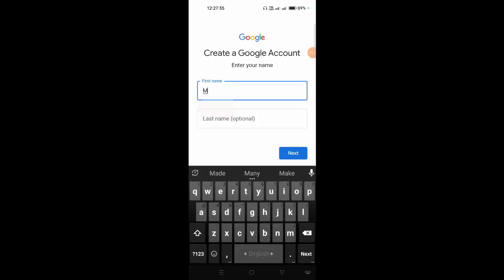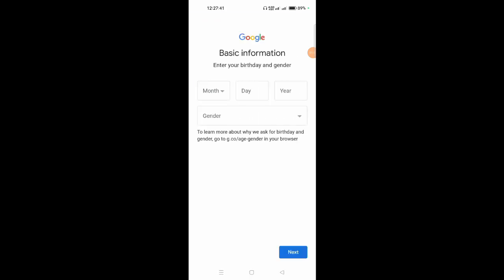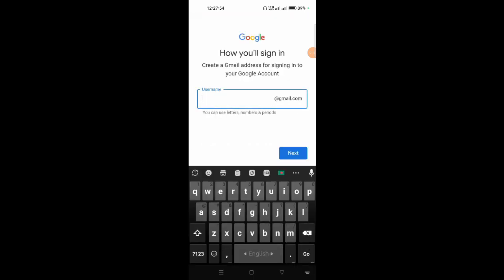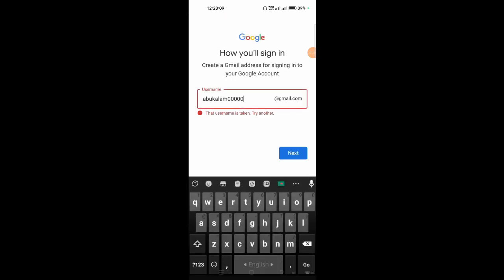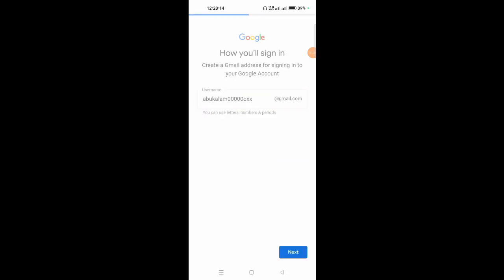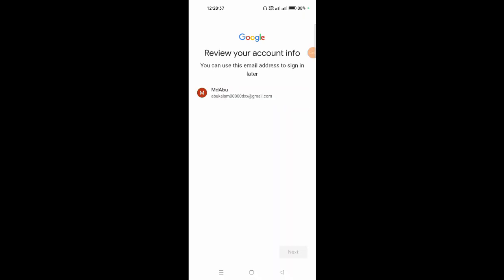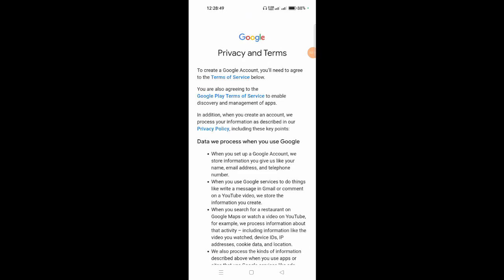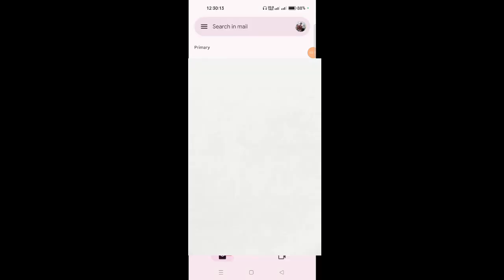How to create gmail account without phone number - (Quick & Easy) - Md Abu kalam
Hello, In this video I will show you, How to create gmail account without phone number  - Md Abu kalam